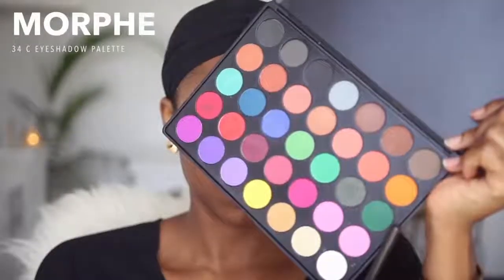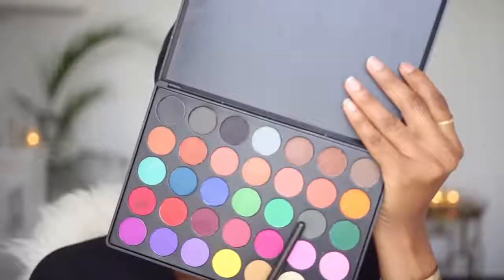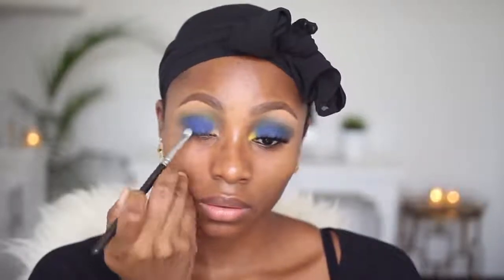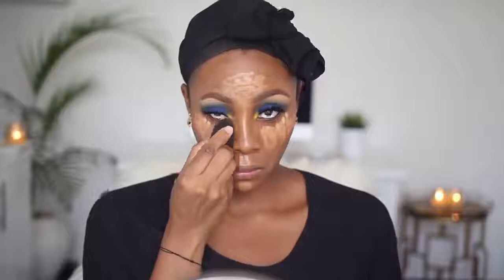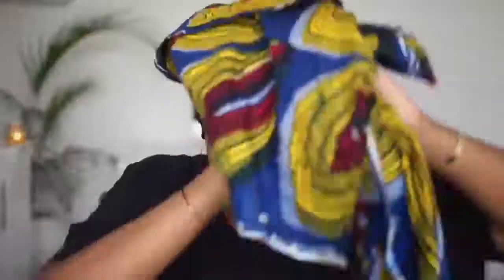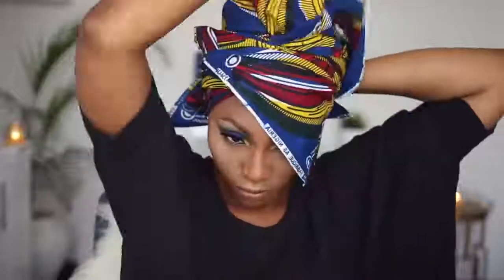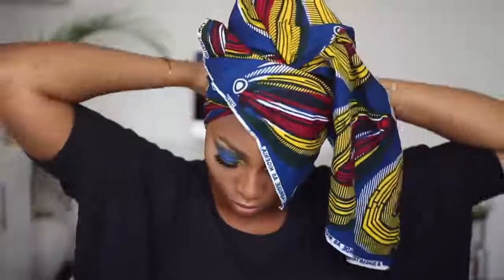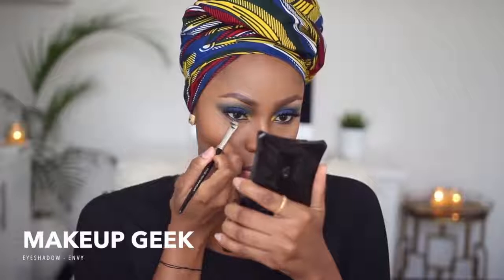COLORFUL FACE BEAT | "ANKARA" INSPIRED MAKEUP TUTORIAL | iCosmy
Today's video is a "Ankara" inspired makeup tutorial by Dimma Umeh!

Have an amazing tutorial or video related to cosmetics, health or beauty that you want to share with the community?

✔By submitting your videos to iCosmy™, you hereby acknowledge that you grant us a perpetual non-exclusive world-wide license (not ownership) to display, promote, or modify your video for commercial use.